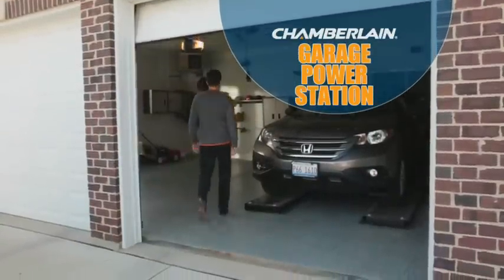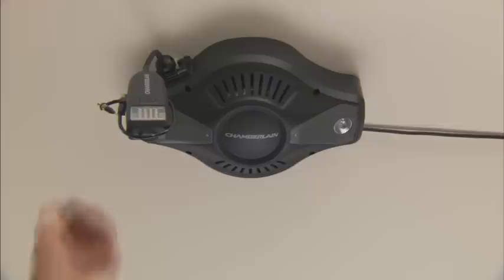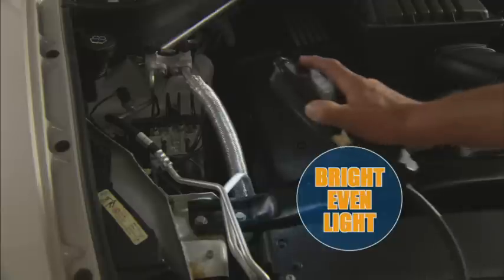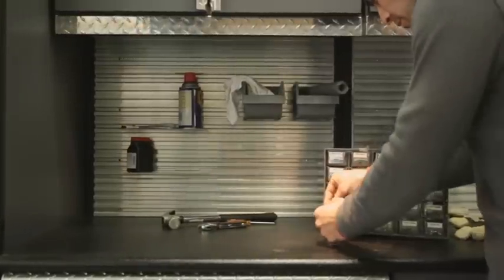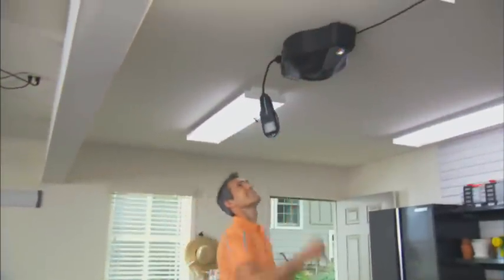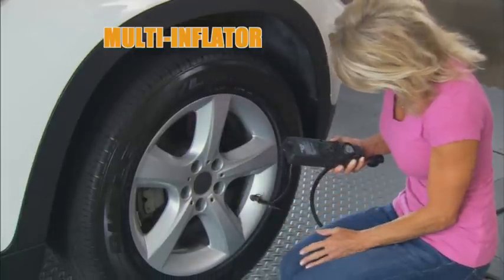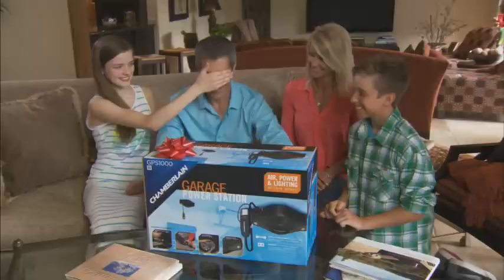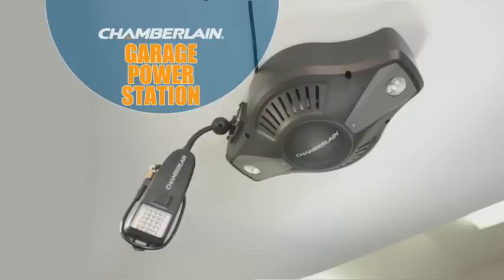Chamberlain Garage Power Station | Paddock Video Productions | Kansas City, Missouri